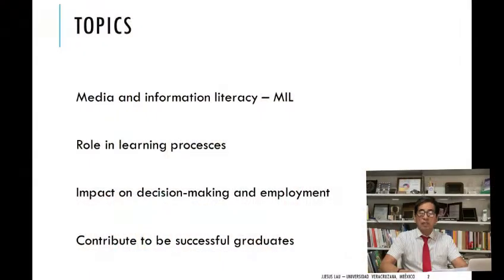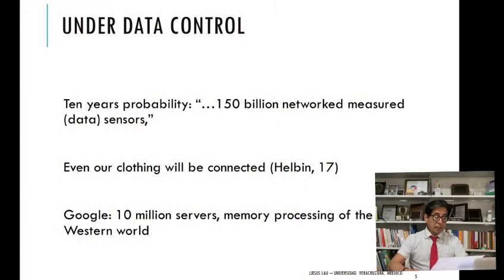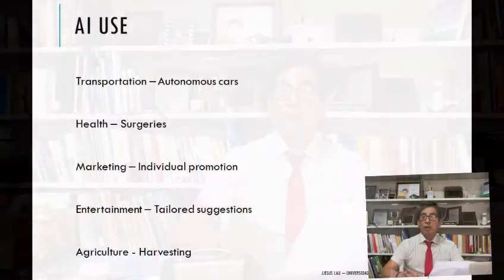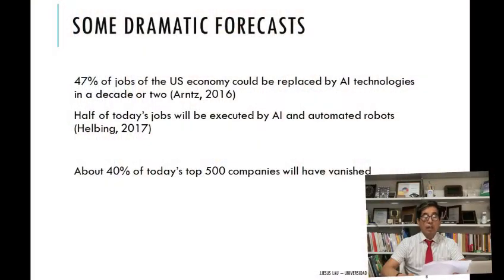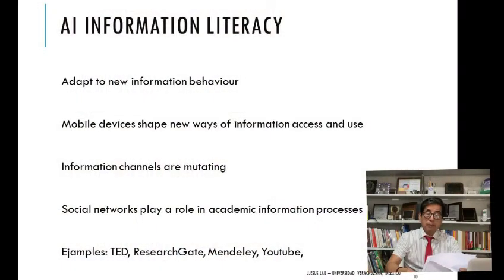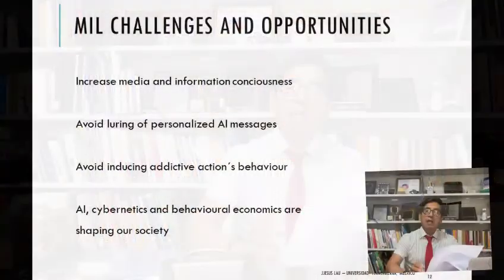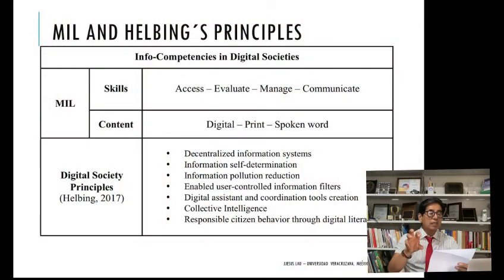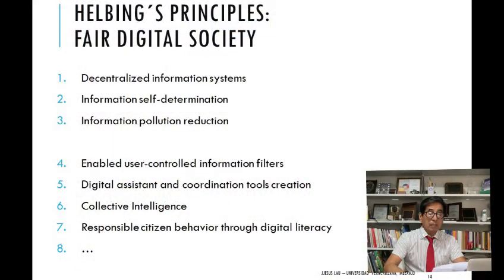Navigate Information Ocean with Media Information Competences |Jesus Lau